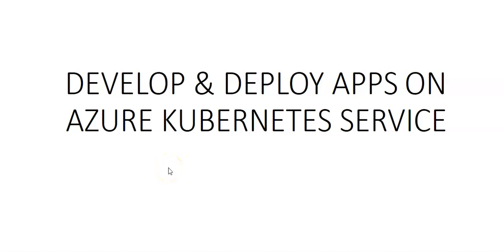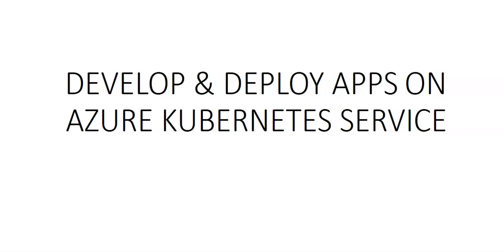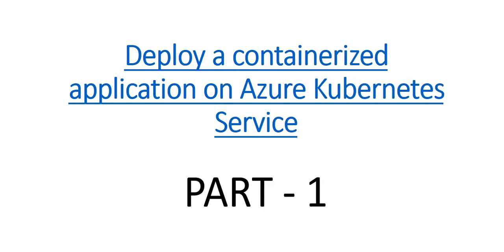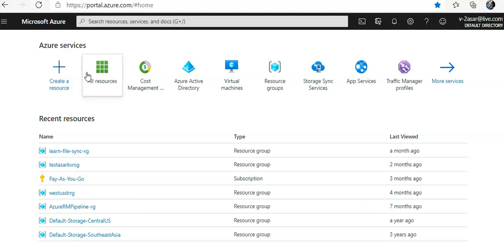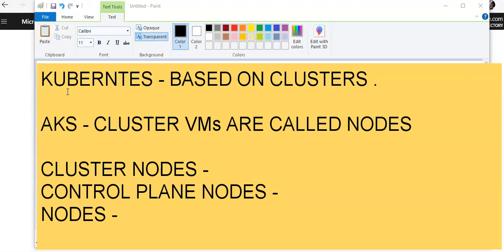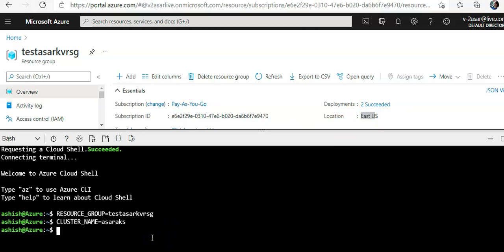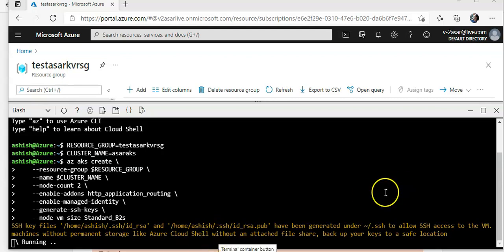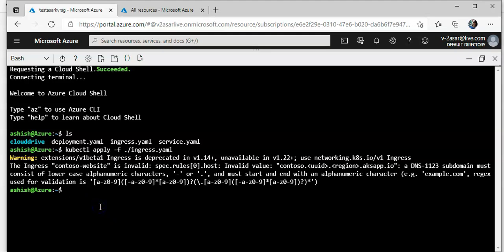Deploy a containerized application on Azure Kubernetes Service.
DEVELOP & DEPLOY APPS ON AZURE KUBERNETES SERVICE.